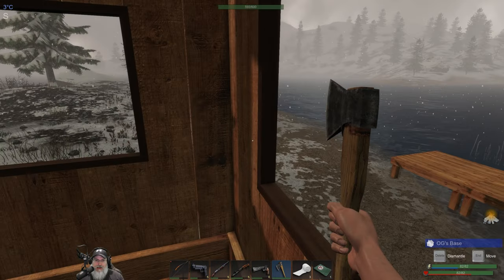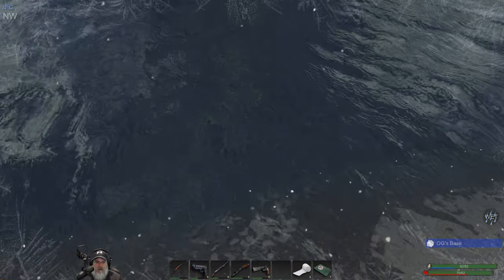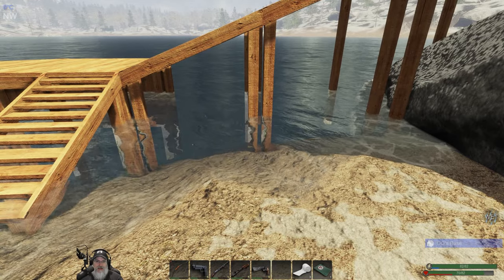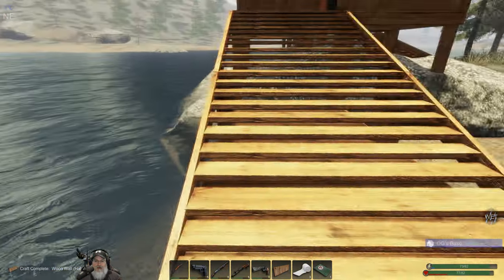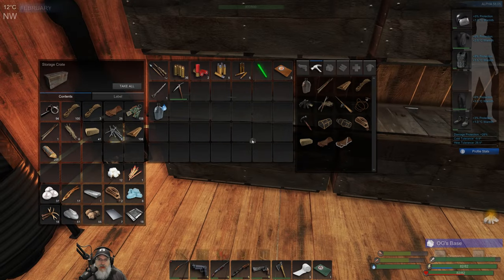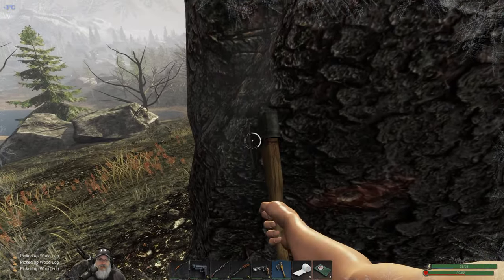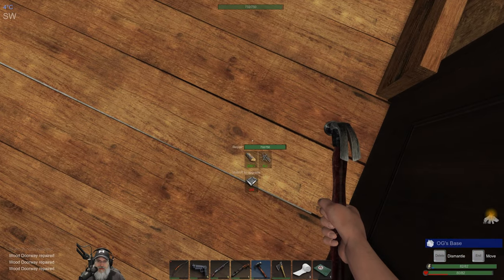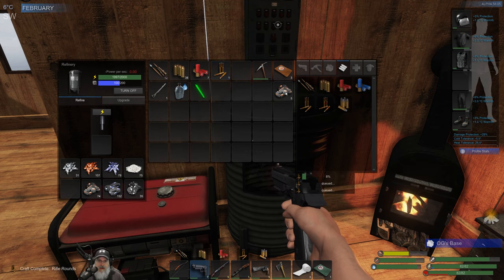Subsistence Season 2 Let's Play | E24 Base Defense Expansion